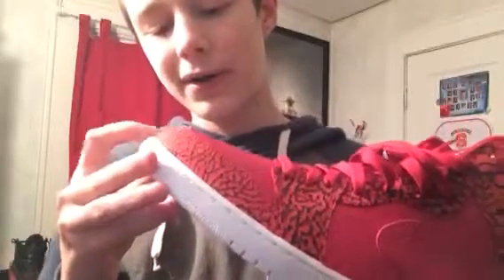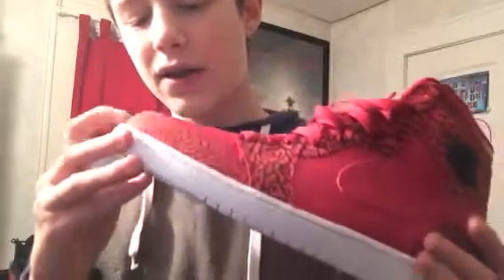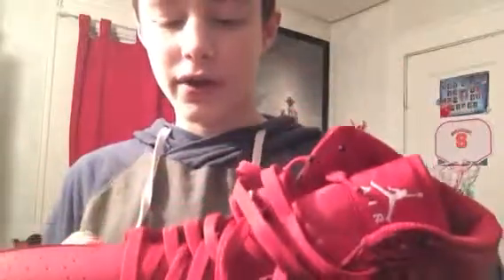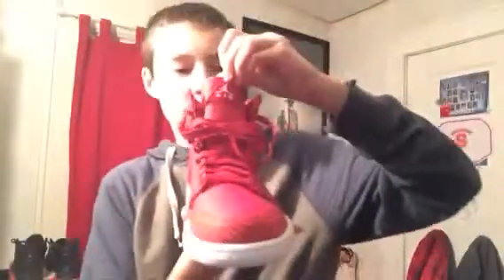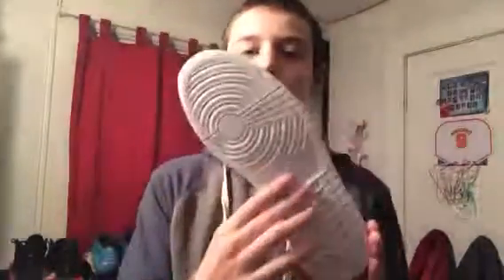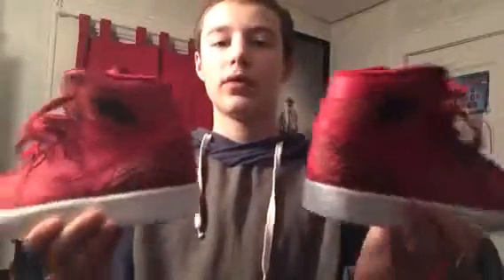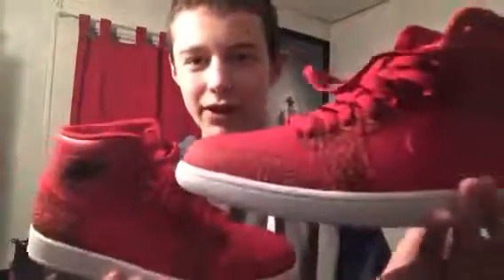JORDAN 1 HIGH!